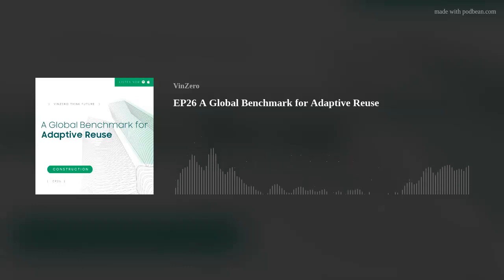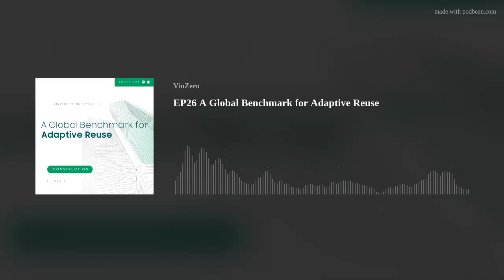EP 26 A Global Benchmark for Adaptive Reuse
Quay Quarter Tower in Sydney Australia has set a global benchmark for adaptive reuse. Join in the conversation with Dr Reza Hassani Senior Associate Structures for BG&E as he shares the journey to transform an existing commercial building into a world class vertical village, in the process setting a hallmark of world-class engineering and ingenuity.